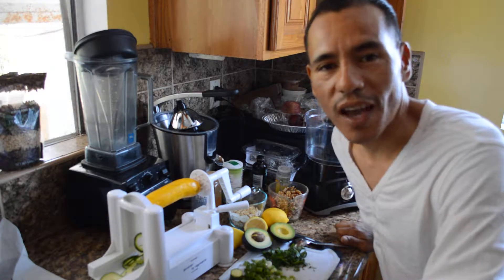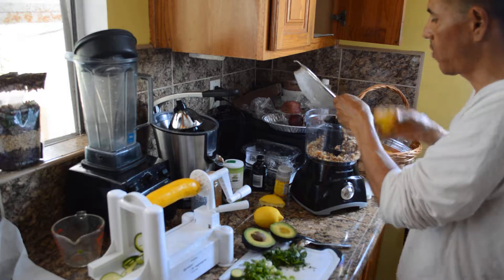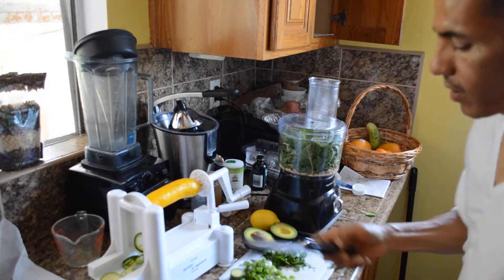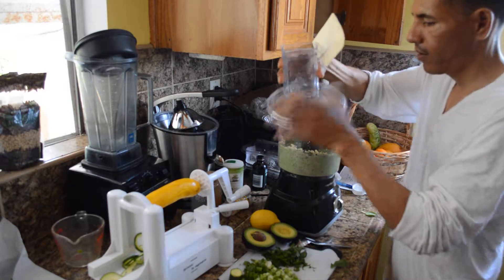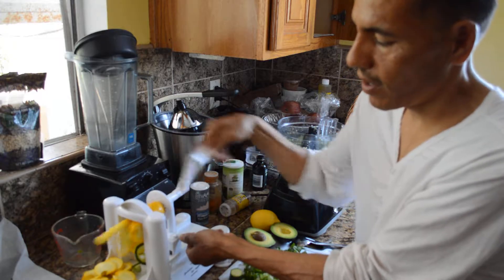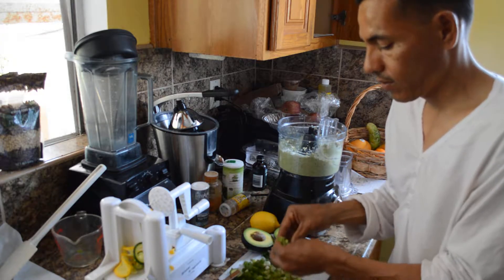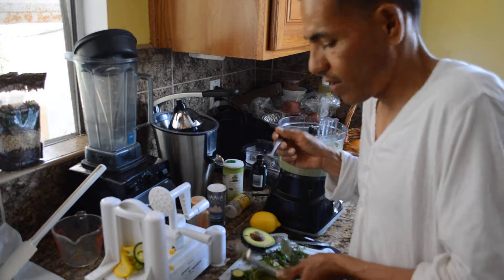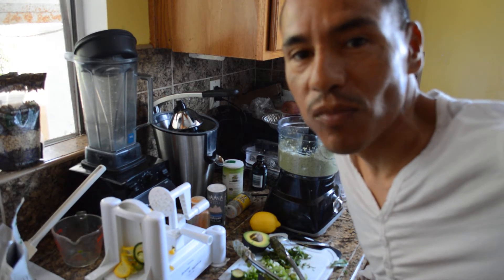Nutty Pesto & Zucchini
Simple carbohydrate intake for building muscle, walnuts, or (sunflower seed/soaked) pine nuts, basil, lemon, herb seasoning, spinach. RawRob at eyologyrob.com